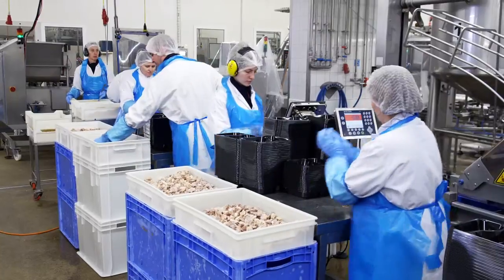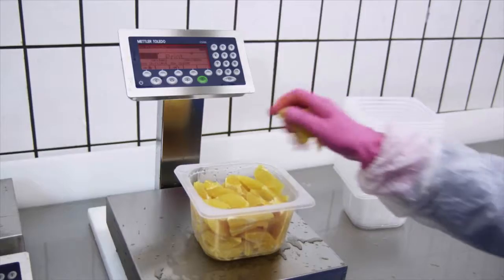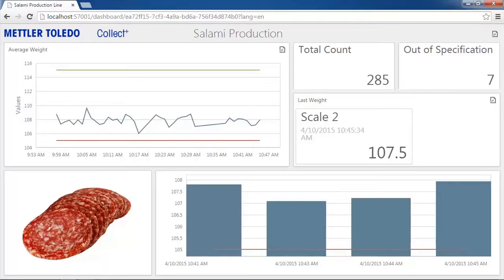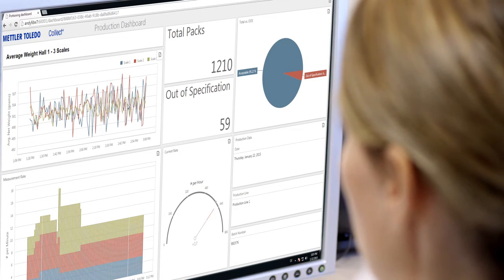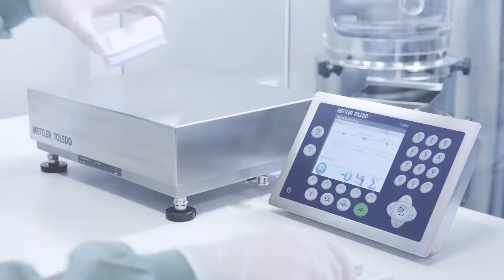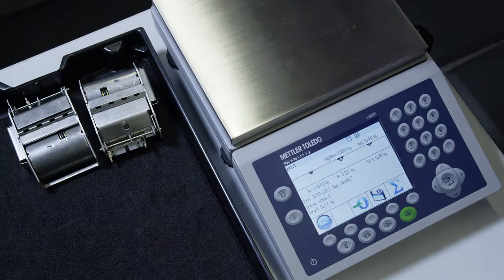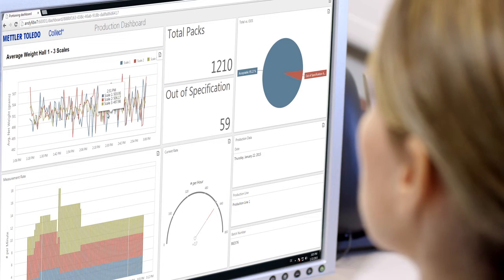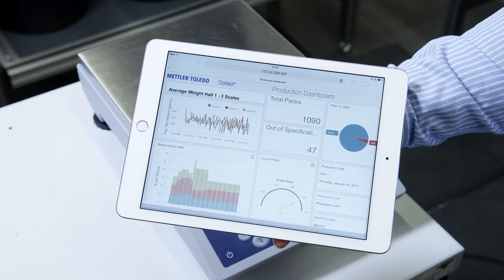Collect+TM - Data Collection and Monitoring for Weighing Solutions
Collect+™ data collection and monitoring software from METTLER TOLEDO can bring a new perspective to your processes by graphically representing process trends and enabling you to make informed business decisions. Transparent views into your operation are critical to maintaining high quality and profitable manufacturing.

Connect your scales and other intelligent production devices
Use an integrated dashboard tool for easy analysis of your operation. View your dashboards from anywhere in your plant, even on tablet PCs.